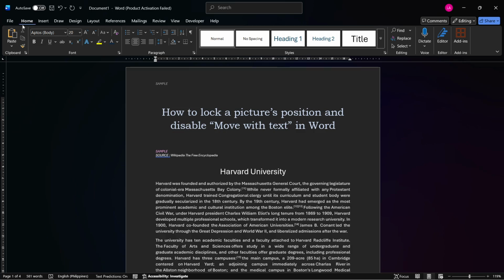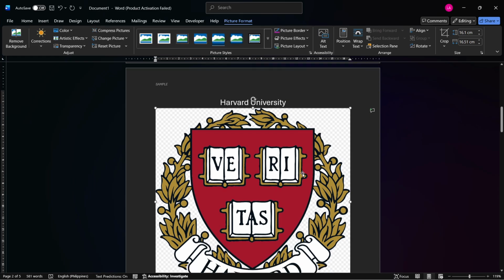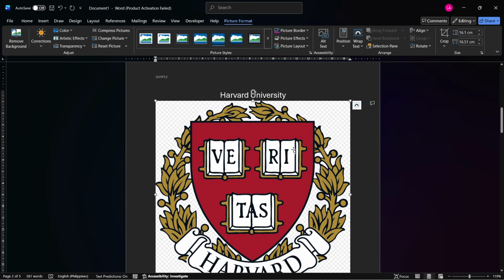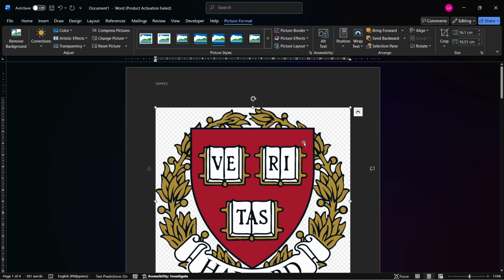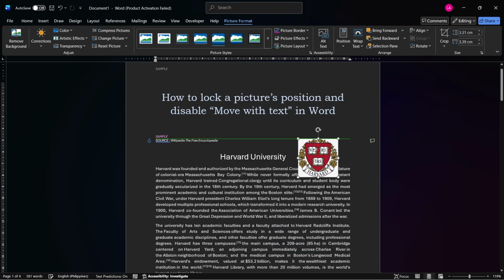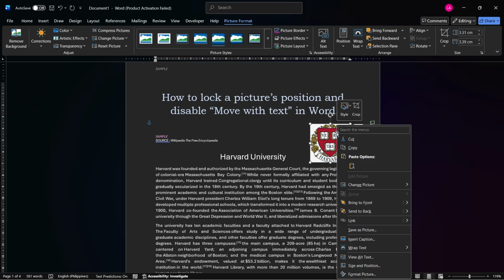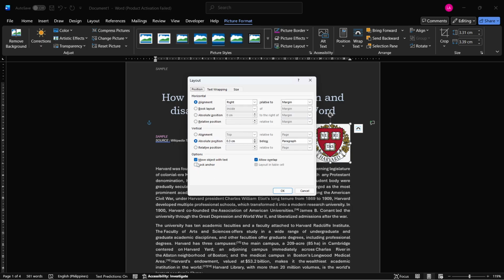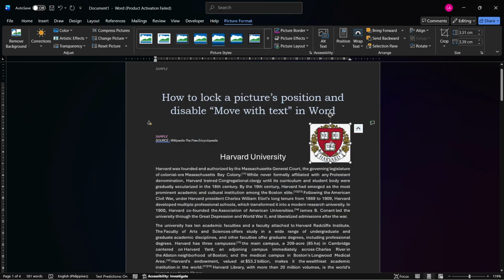How to Lock a Picture’s Position and Disable “Move with Text” in Word [2026 Guide]